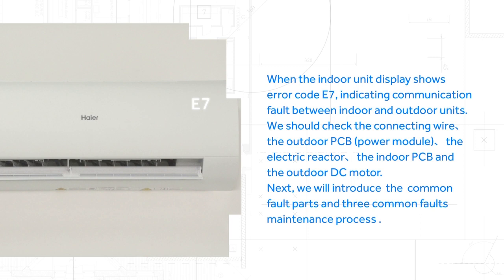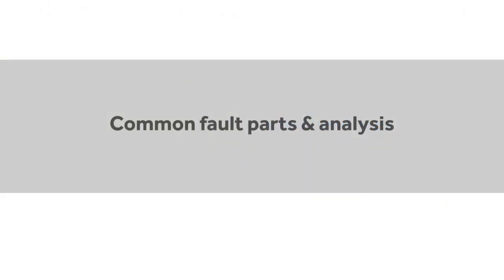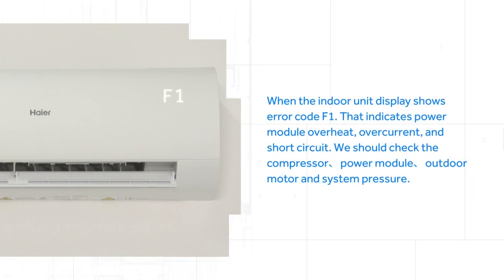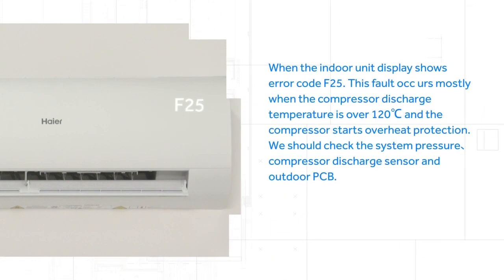Error code แอร์ ไฮเออร์และการตรวจซ่อมแก้ไข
Error code แอร์ ไฮเออร์และการตรวจซ่อมแก้ไข ละเอียดทุกขั้นตอนสามารถแก้ไขเองได้สะบาย